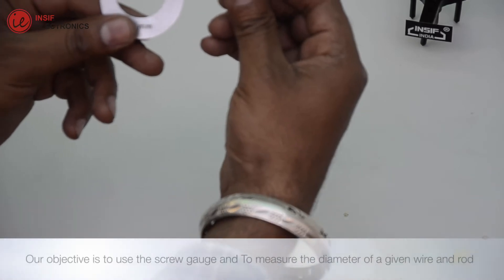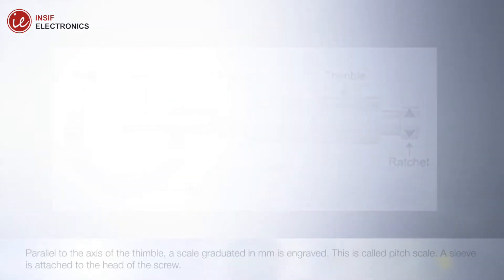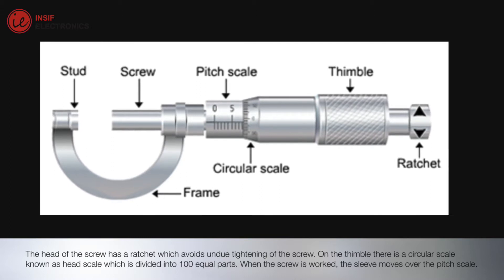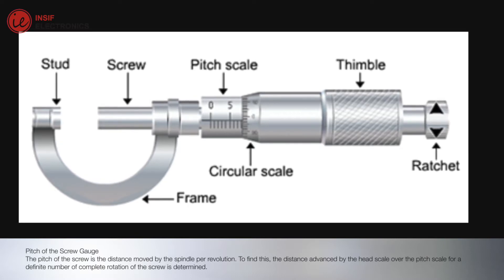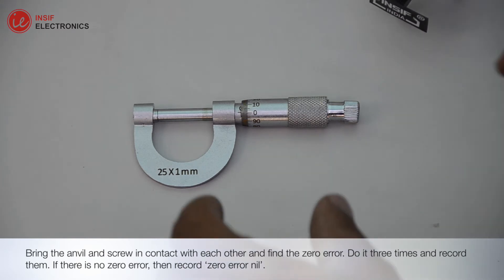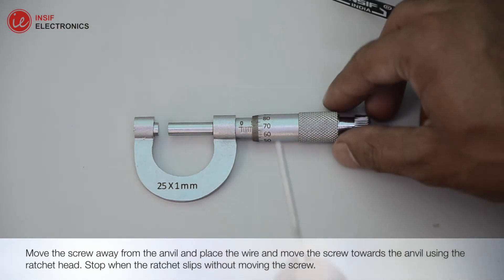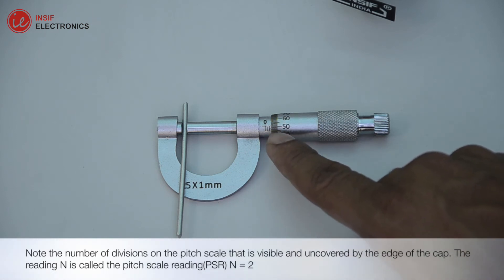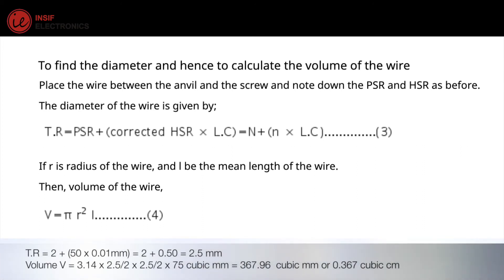Using Screw Gauge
Objective
Our objective is to use the screw gauge;
To measure the diameter of a given wire and find its volume.

Theory
The screw gauge is an instrument used for measuring accurately the diameter of a thin wire or the thickness of a sheet of metal.  It consists of a U-shaped frame fitted with a screwed spindle which is attached to a thimble.